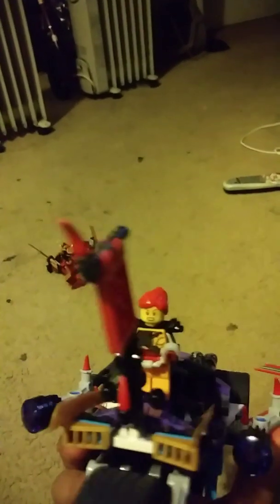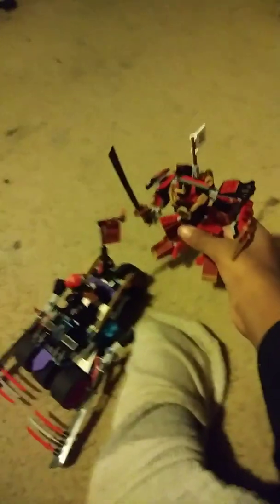Lego Ninjago Custom Set Chasing The Enemy +Credits to BrickBrosUK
This is my custom Lego Ninjago set. Credits to BrickBrosUK.